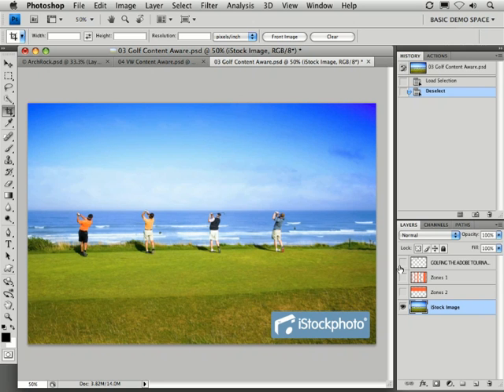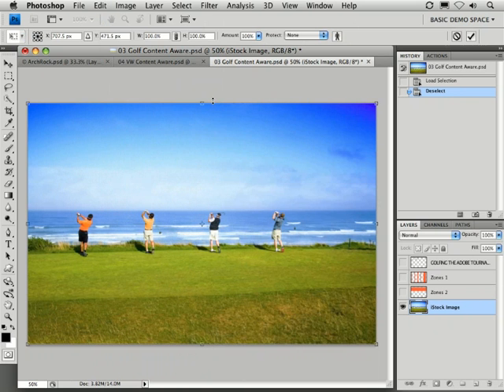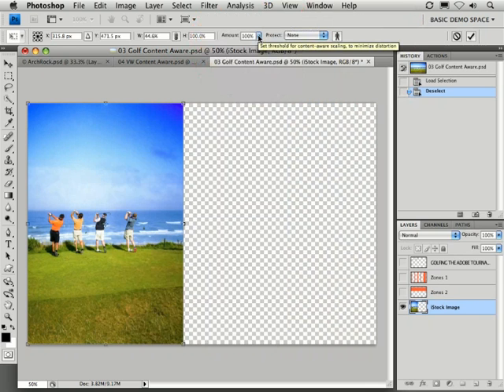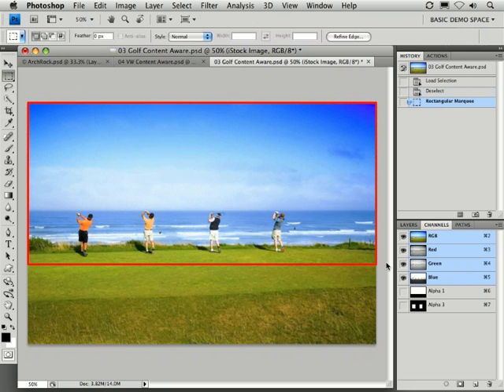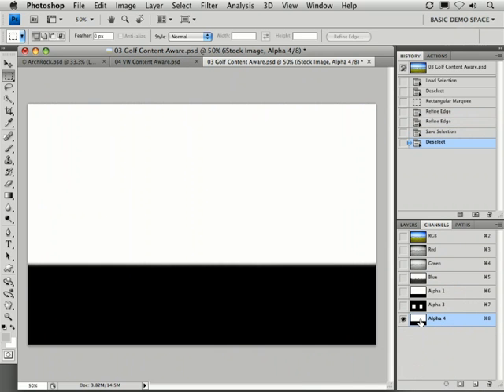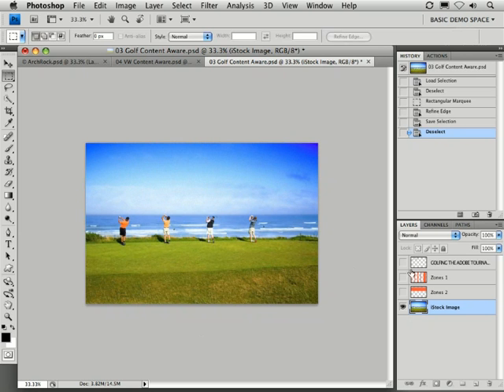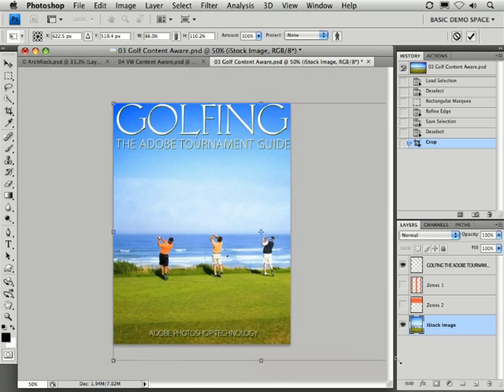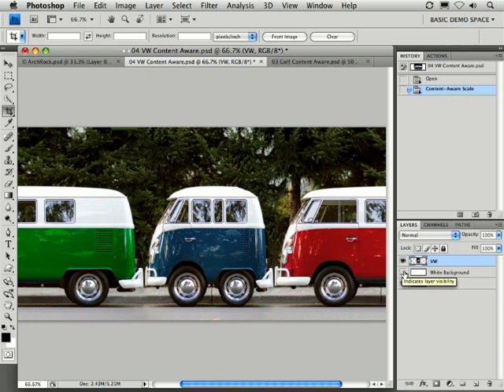Content Aware Scaling Photoshop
Photoshop's new feature: content aware scaling
Wow... just WOW!